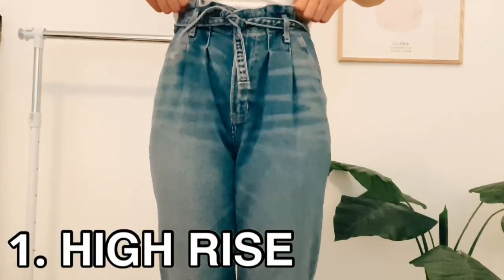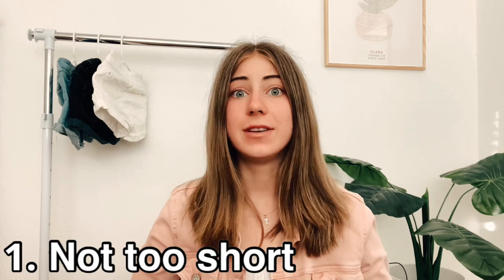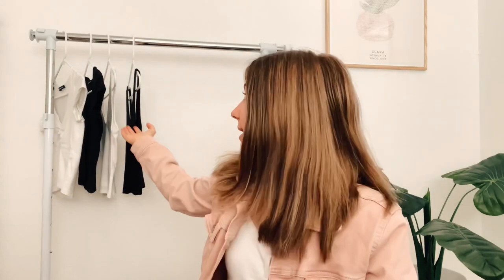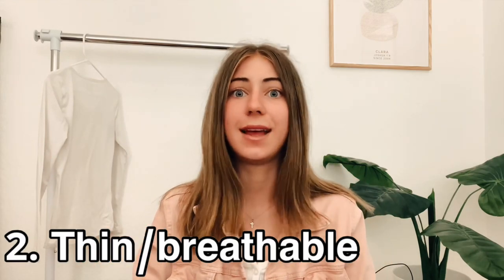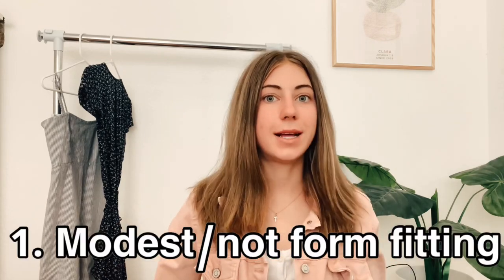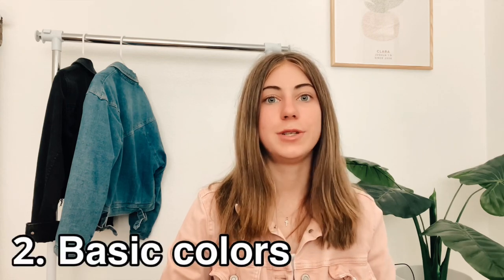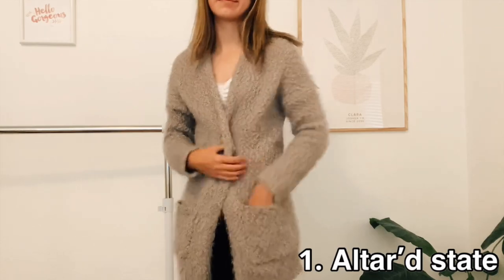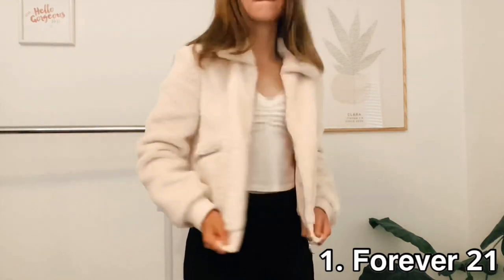the ultimate guide to closet essentials | how to start your dream wardrobe from scratch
Hey guys! When wanting to improve your fashion, and change out your closet to your new style, it can be so hard to figure out where to start! I'm here to make YOUR life easier! In this video, i give you the ultimate guide to closet essentials, so that you will know every item you need to make you dream closet a success! I also give you tips and tricks on starting YOUR dream wardrobe from scratch! I give you guys my favorite brands for the most basic pieces, and i tell you what to look for when picking out your new clothing items! This video is going to take away the stress of starting up your closet, and give you all the information you need to start up your dream wardrobe! I tell you all the basic pieces you need in your closet, and give you a STEP by STEP guide on where to start when trying to improve and update your closet! Ily guys, Clara

L I N K S  (for the outfits in the vid) In order of video

JEANS-
SHORTS-
1. (SO COMFY & on SALE!)
2. (ON SALE TOO!)
3. (ALSO ON SALE PPL!!)
SKIRT-
1. my fave :)
SHOES-
1. (my EVERYDAY go to shoes)
2. literally like memory foam
3. BEST BASICS
4. CUTEST sandals
TANKS-
TEES-
LAYERING SHIRT-
SWEATER-
DRESSES-
2. OBSESSED!!
DENIM JACKETS-
CARDIGAN-
FLANNEL-
1. (BEST QUALITY + SOFTEST)
COAT-

P.S. (if i couldn't find the exact piece, i just linked similar pieces :)

✰ what type of vids do you make?
clothing and fashion :)
✰ when do you upload?
every sunday at 12 pm PST!
✰ editing software?
imovie
✰ favorite color?
light pink

you are never to old to set a new goal or to dream a NEW DREAM

 "so do not fear, for I am with you; do not be dismayed, for I am your God. I will strengthen you and help you; I will uphold you with my righteous right hand." -isaiah 41:10

if you see this comment "I NEVER WOULD HAVE THOUGHT” ;)

-clara ♡